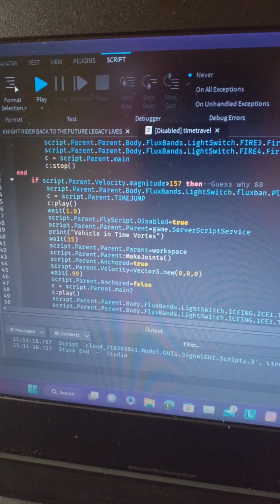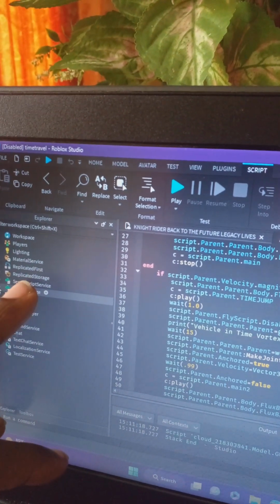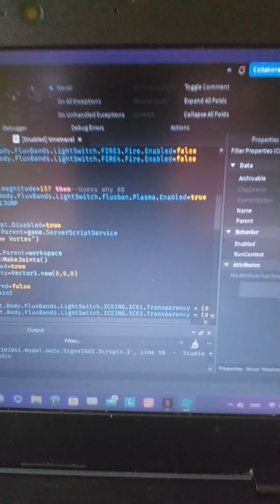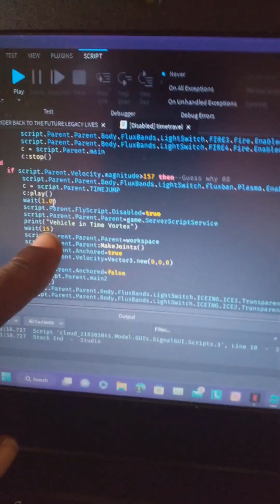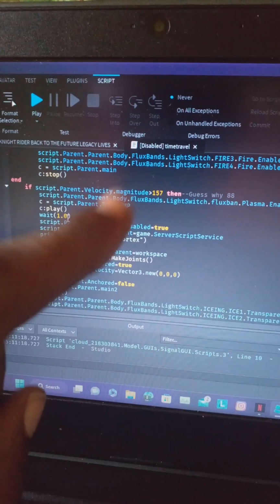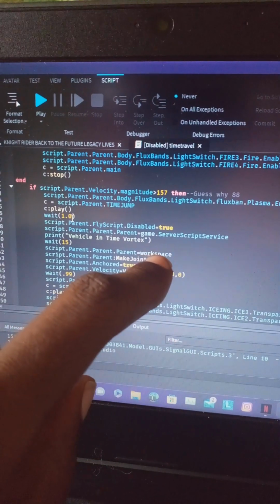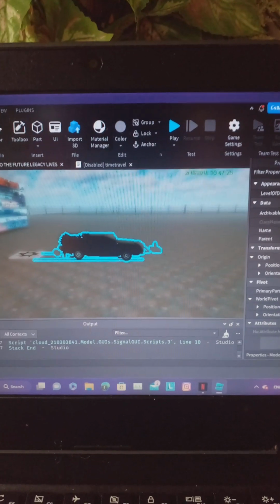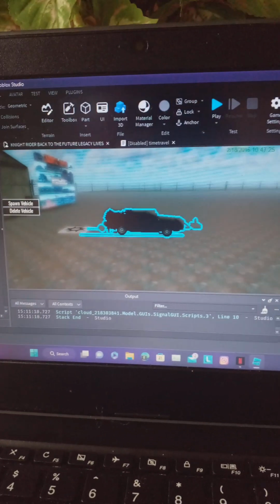THIS TO EXPLAIN WHY YOU GET DELETED AFTER DELETED A TIME MACHINE TO SPAWN IN A NEXT VEHICLES